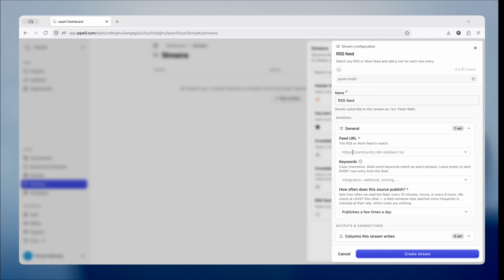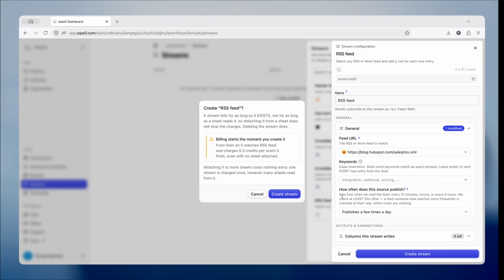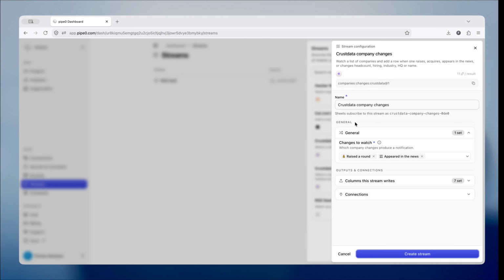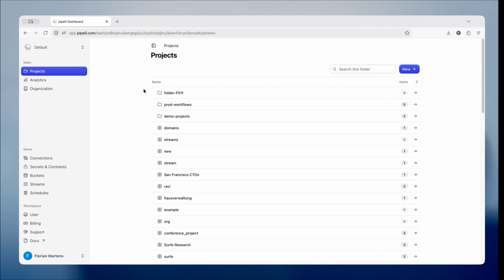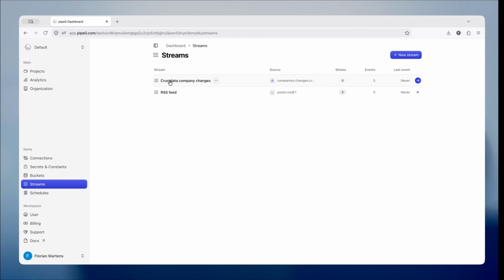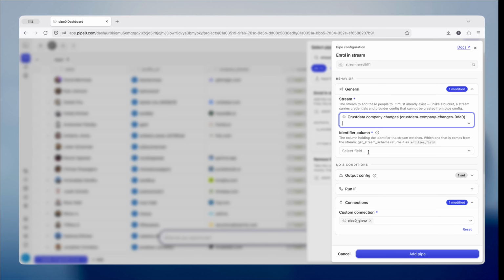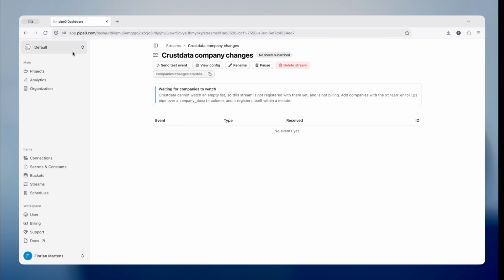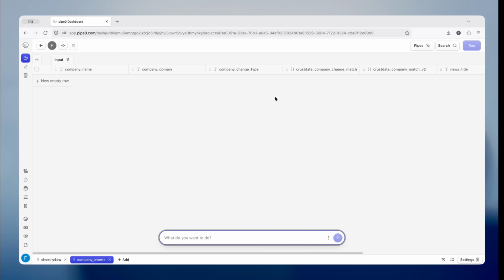Introducing Streams: Automate with live Sales Signals